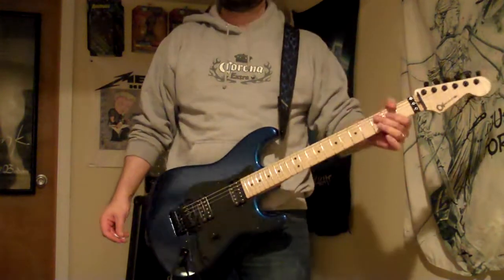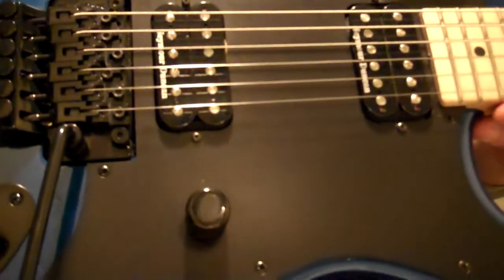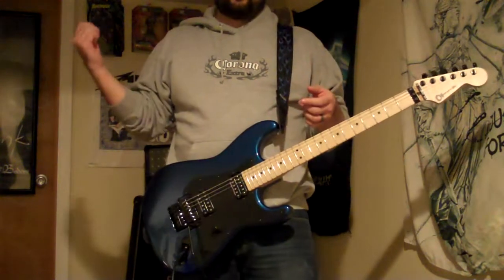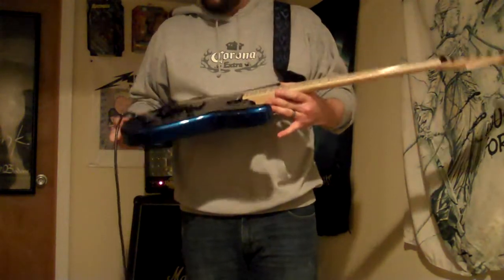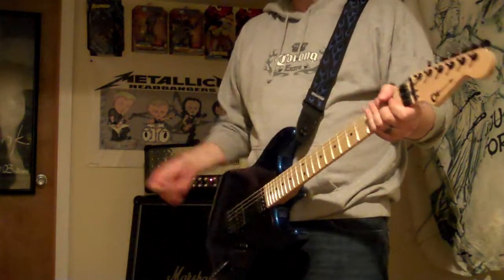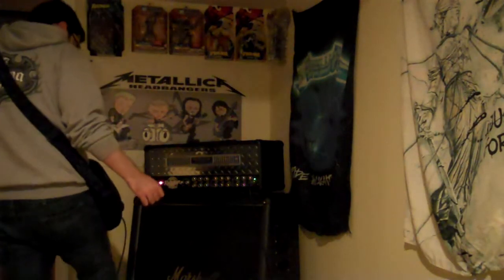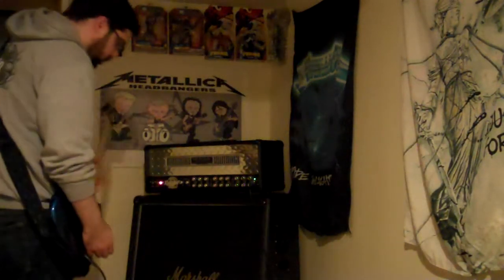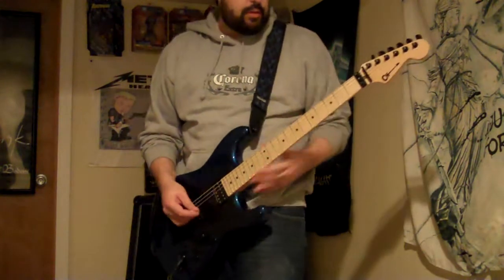Charvel Pro Mod So Cal Demo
Wanted to do a quick demo of the new MIM Charvel So Cal in Candy Apple Blue. Just a killer guitar. Seymour Duncan Distortion set. Single Volume. Floyd Rose. Best guitar I've ever played.